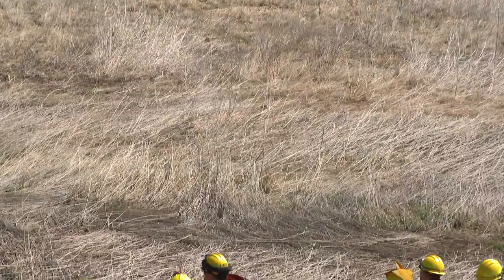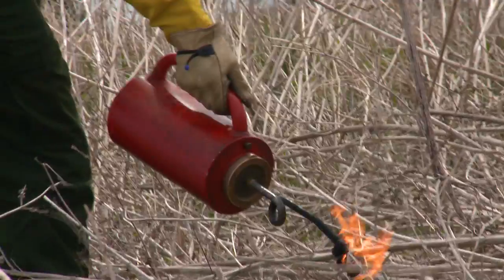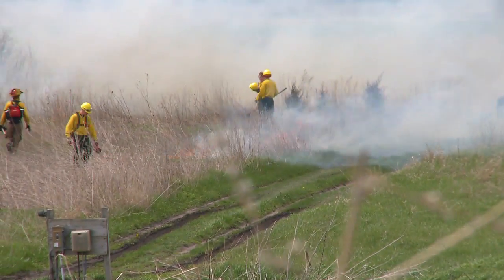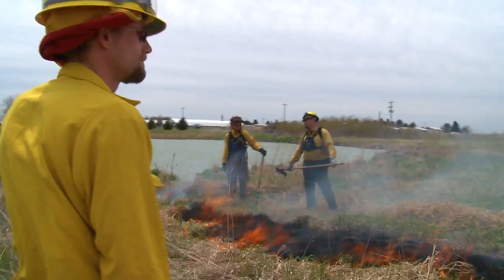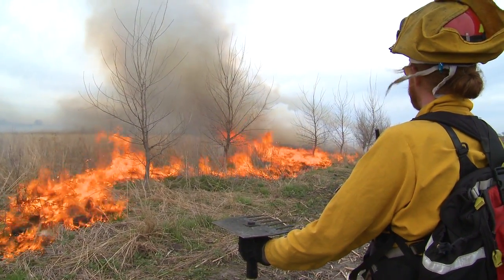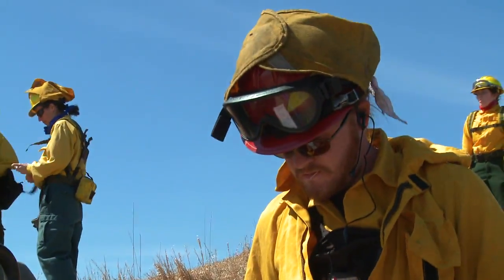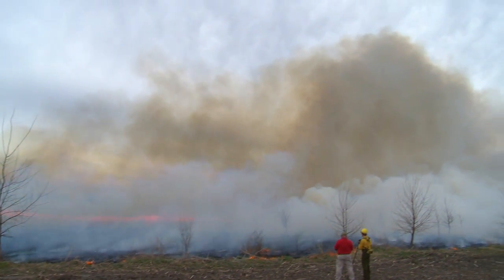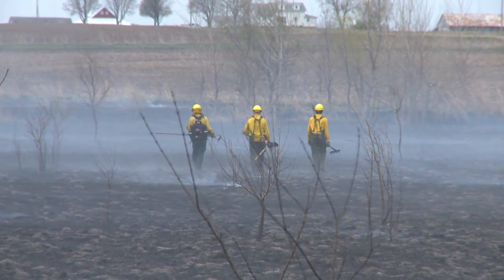Prescribed Burns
Iowa State University Extension experts look at how to do a prescribed, or controlled, burn safely. We also offer this how to series on planning a prescribed burn
A prescribed burn is one tool used by land stewards to achieve specific management goals and objectives, such as managing vegetation, improving wildlife habitat and controlling pest problems.

Check out ISU Extension's publications for more info on planning, safety and management of prescribed burns